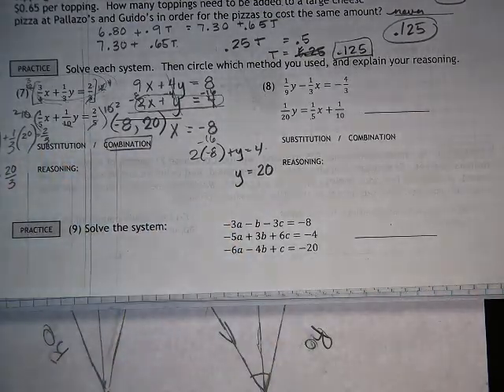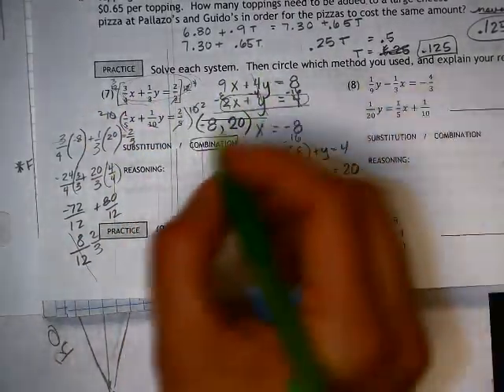5 5 R2) #7,8 Concept 4